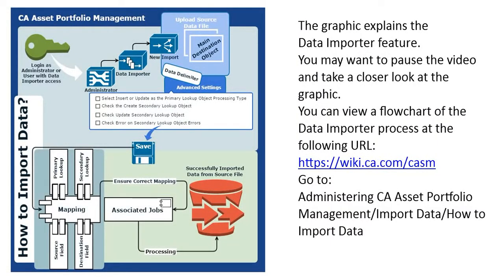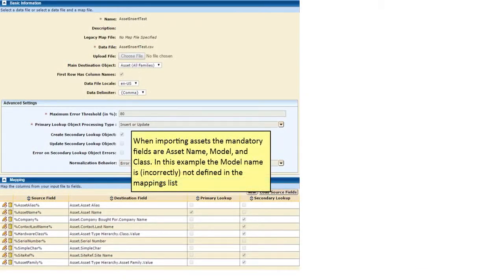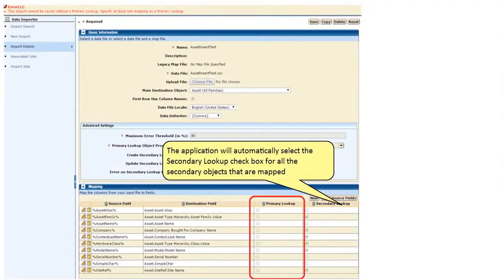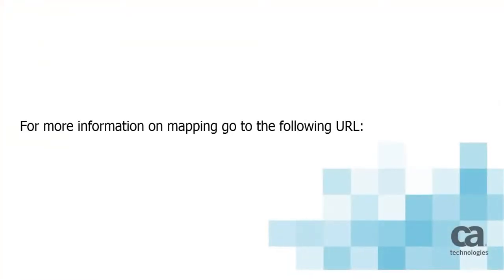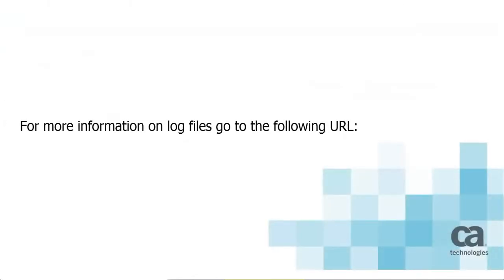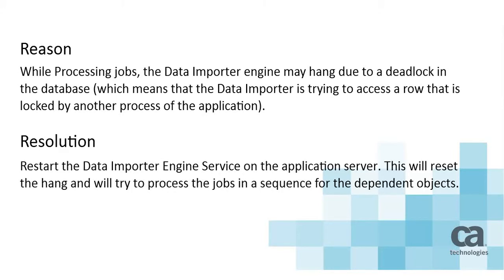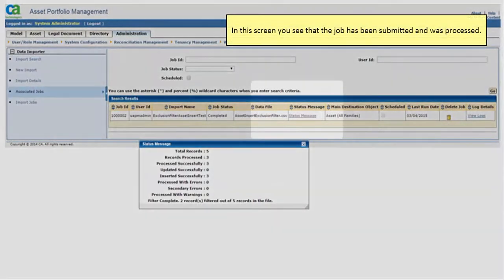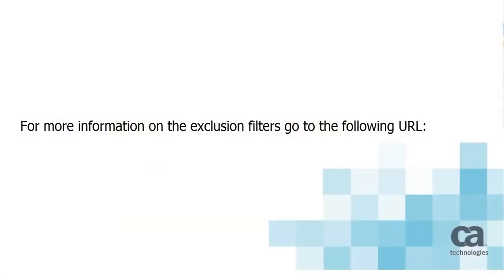CA APM Data Importer Troubleshooting and Tips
This video describes some of the basic and most frequently needed troubleshooting tips for CA APM Data Importer.